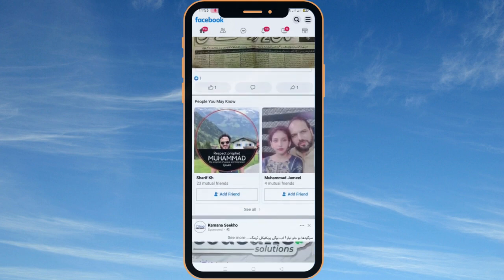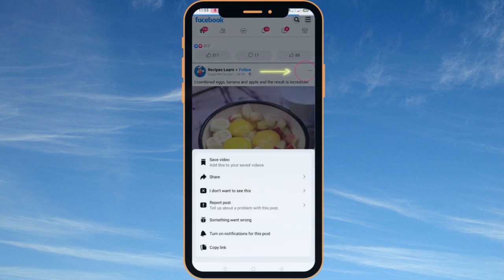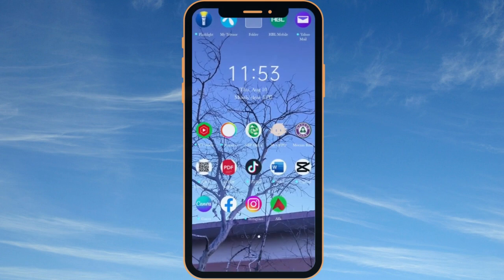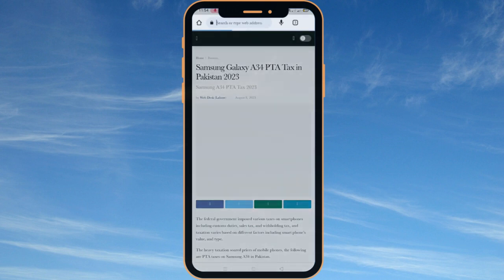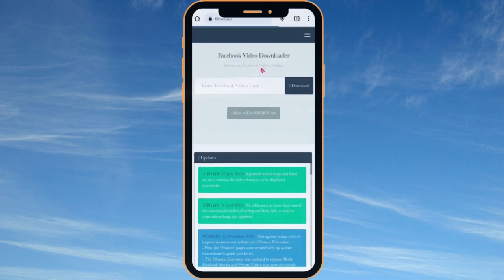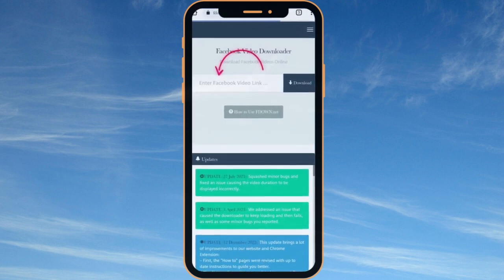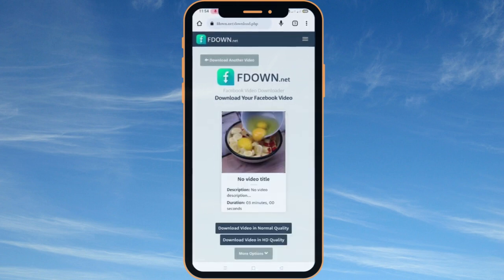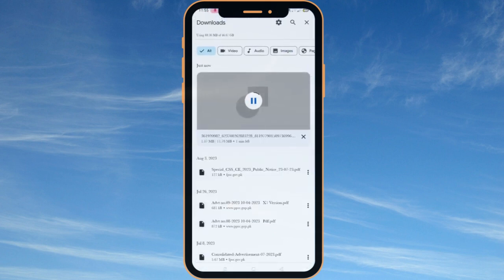How To Save Video From Facebook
In this video I will show you How To Save Video From Facebook.
If you're looking for a step by step guide about How To Save Video From Facebook, here is the answer you're looking for. Be sure to watch the video to the very end.
You will learn exactly How To Save Video From Facebook. It's pretty quick and easy to do from your device. I hope this video helped solve your problem.